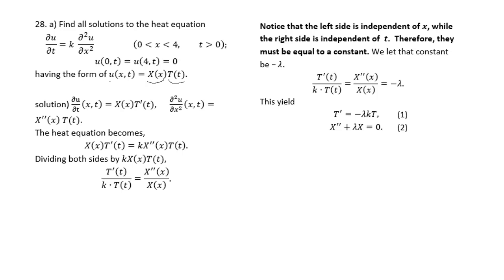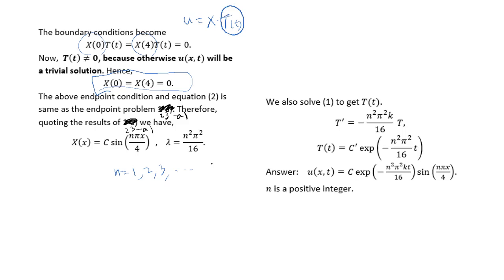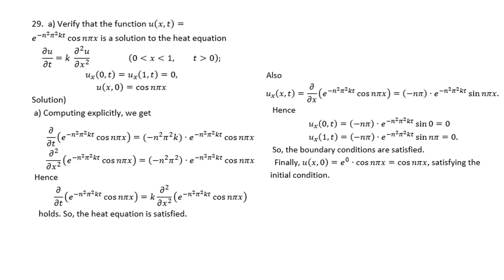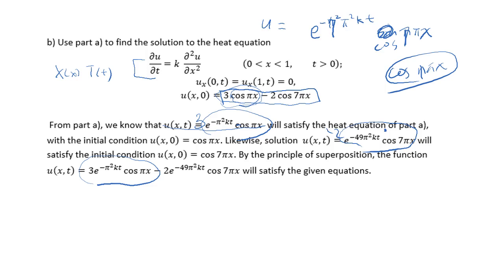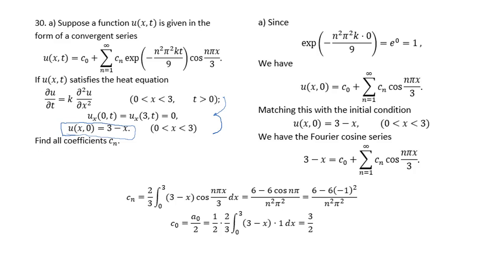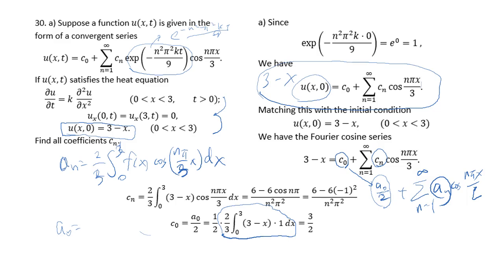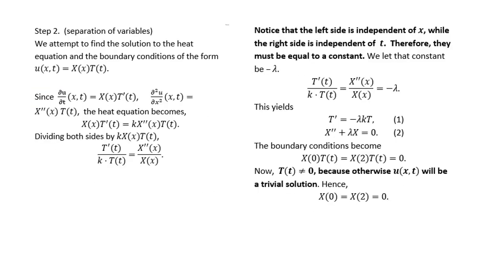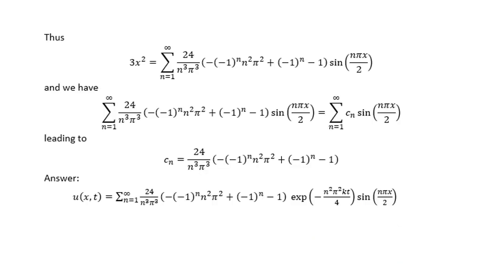DiffEq Exam Review 28-31 (Heat Equation)